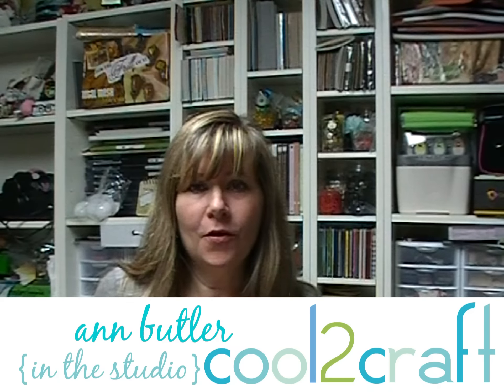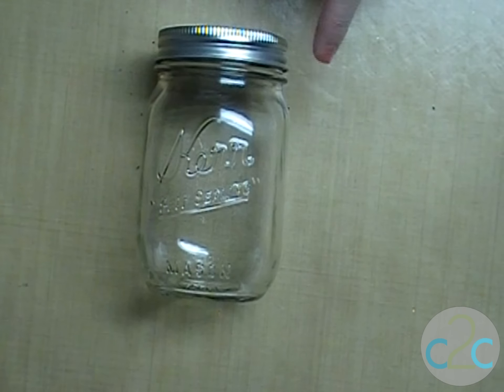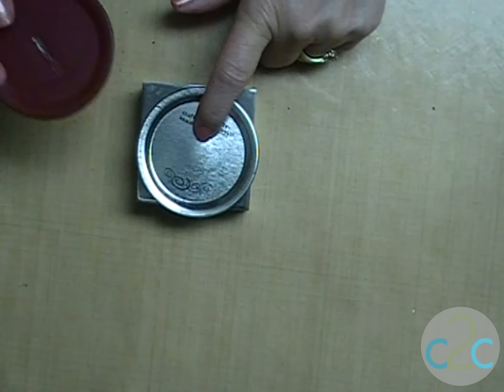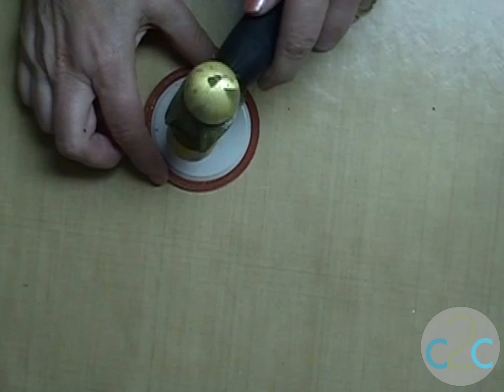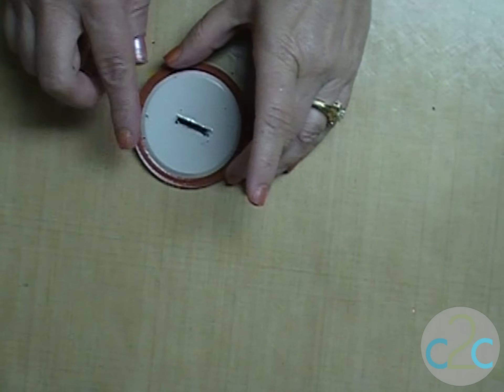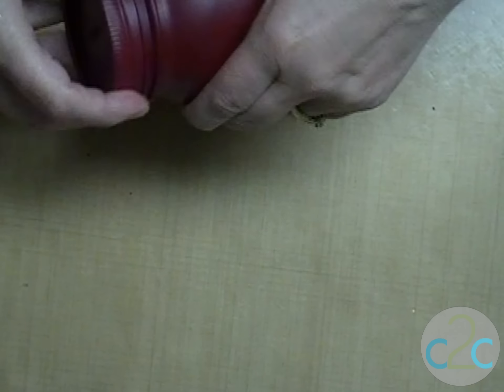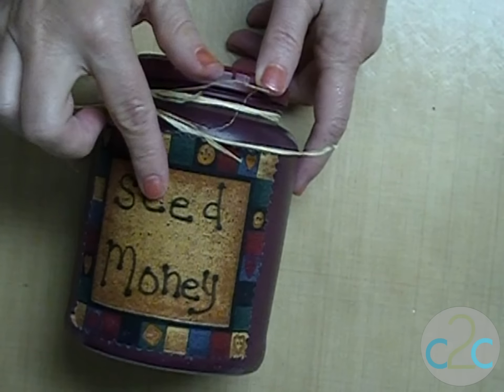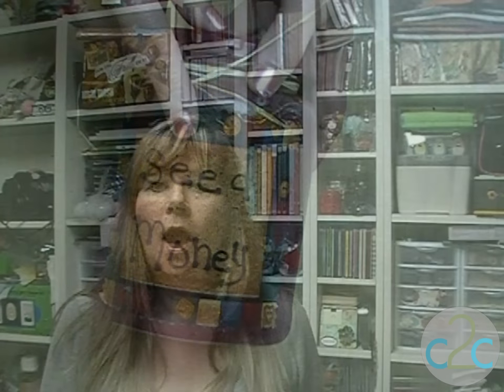How to Make a Glass Jar Bank by Ann Butler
In this video, Ann Butler transforms a mason jar into a bank. Featured on Cool2Craft TV. For more ideas, info and inspiration go or scan QR code at end of video to link directly to on-line print tutorial.